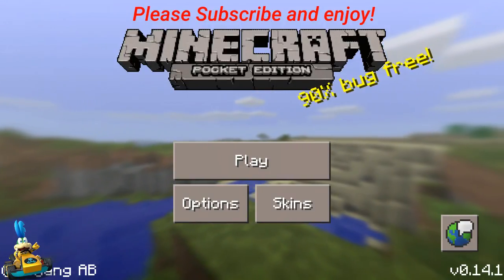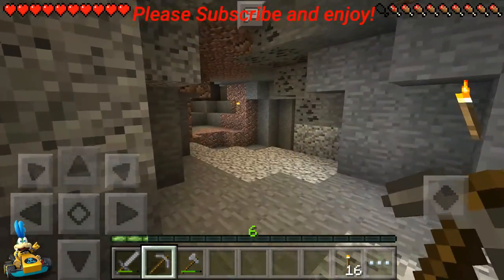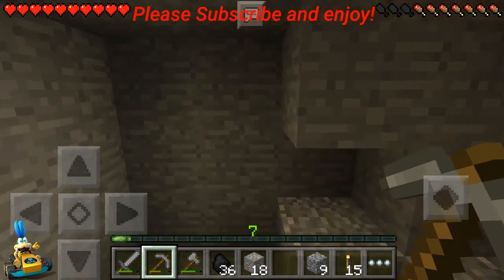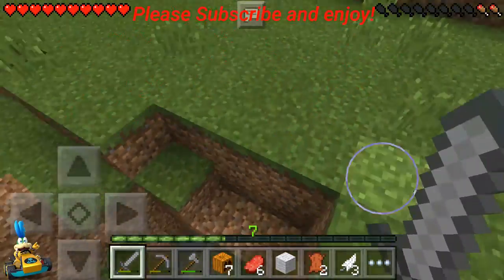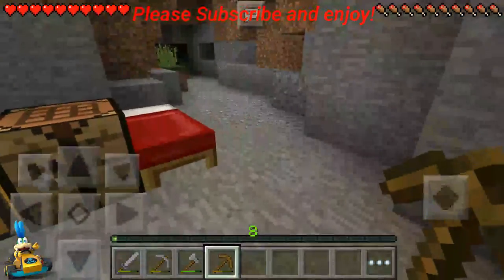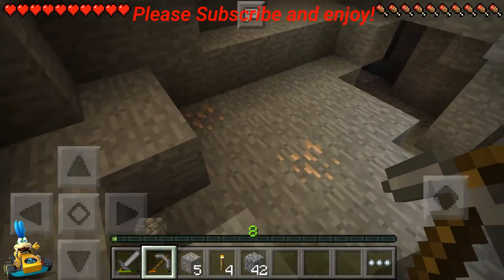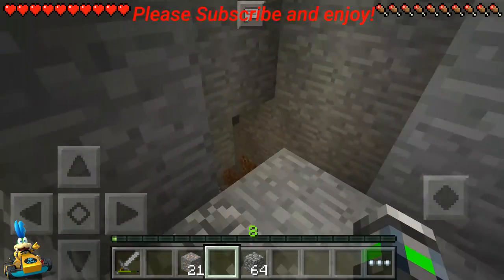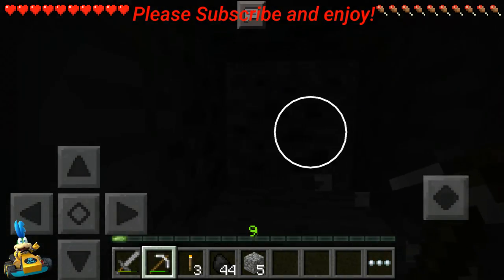Minecraft Mondays #2 (minecraftPE) Amazing, 64 coal in one batch!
Comment if you have suggestions on my gameplay or if you want me to use a certain skin. Have a good monday. 👍